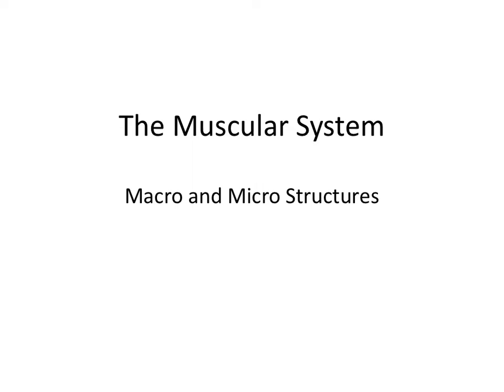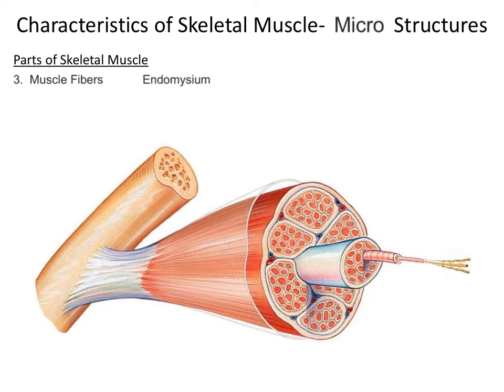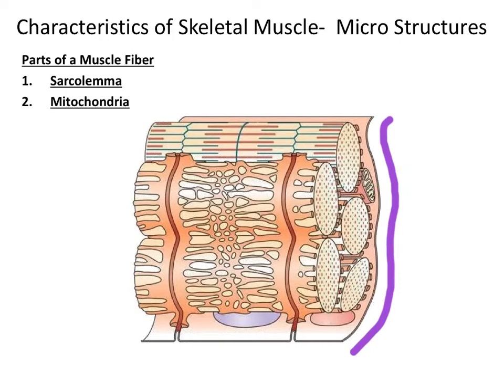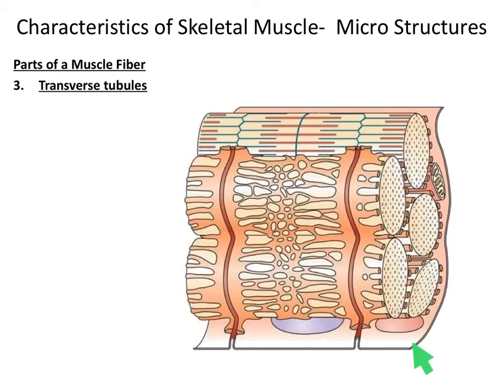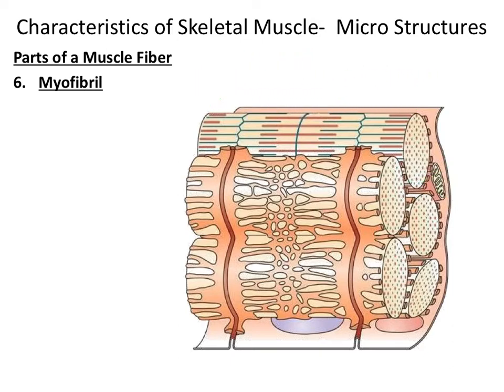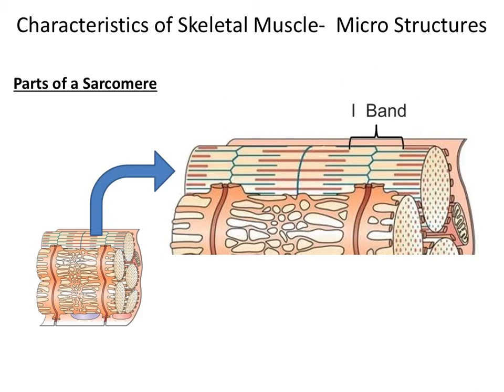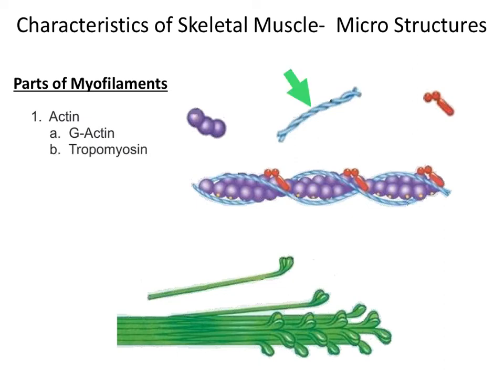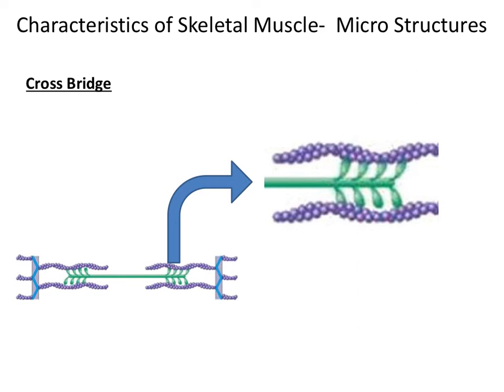Muscular System- Macro & Micro Structures